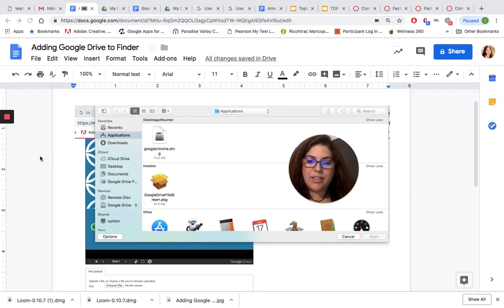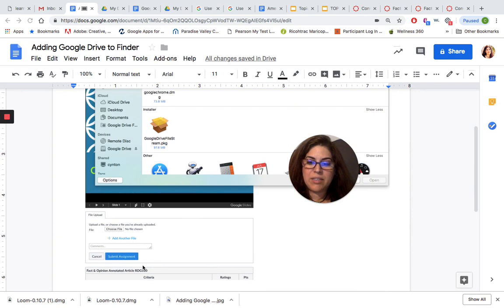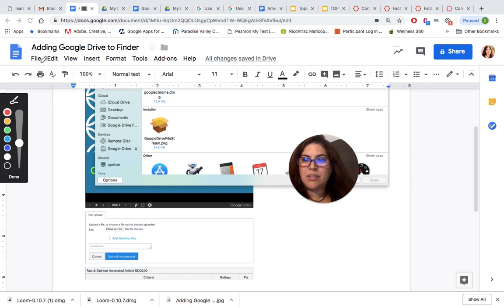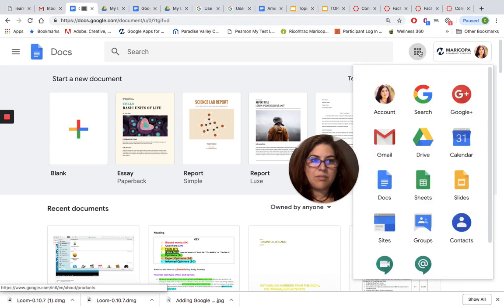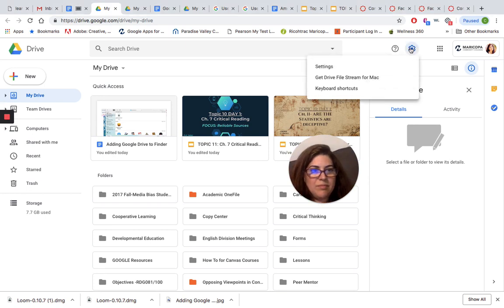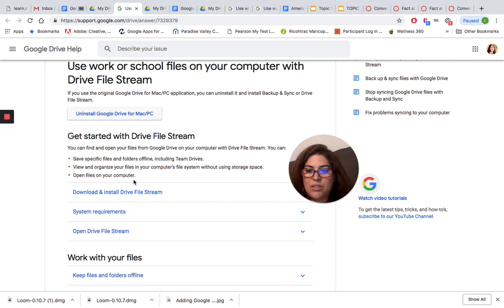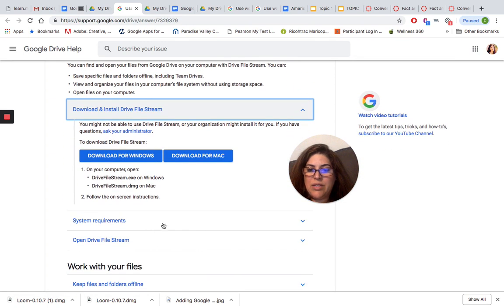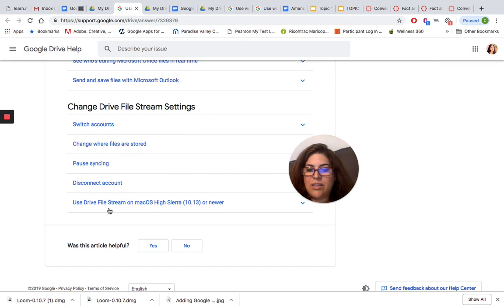Adding Google Drive to Finder (Mac)-Please read description.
This is a brief video showing you how to add Google Drive to your finder to be able to turn it into Canvas. Once you follow the instructions in the video, you might need to perform more steps. If Google Drive does not appear in your finder, locate Google Drive in 'apps' in your finder, open it, and follow the steps to download it (it might say download Google Drive on desktop, for example). After you download it, you should see it in your finder to allow you to upload assignments directly from your Google Drive.

Need to turn in an assignment as a Google Doc in Canvas? When you electronically make comments on Google docs, you must turn in the assignment as a Google Doc or your comments will disappear!